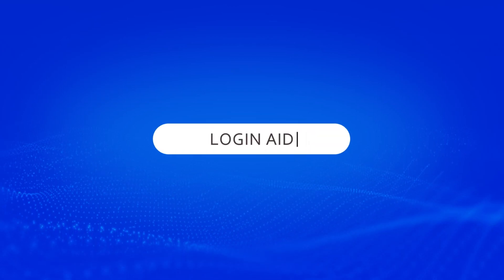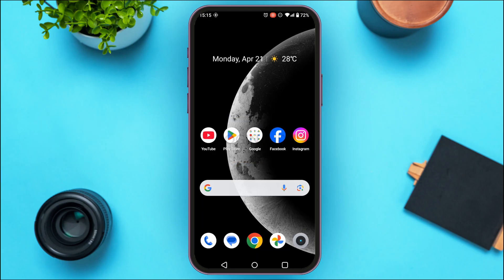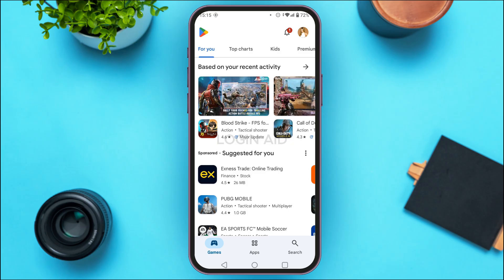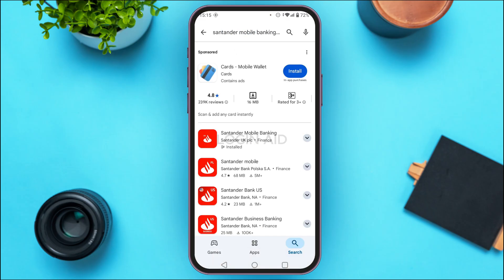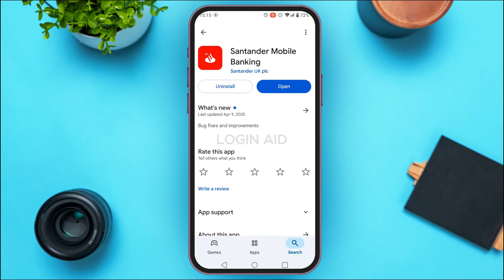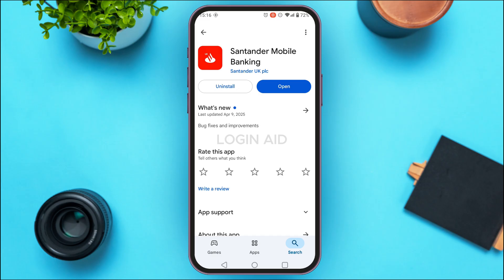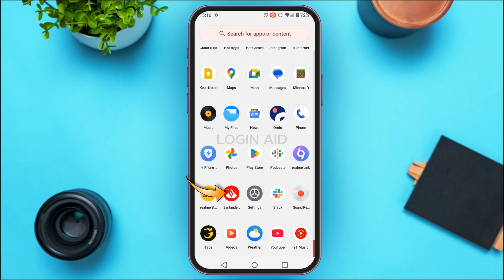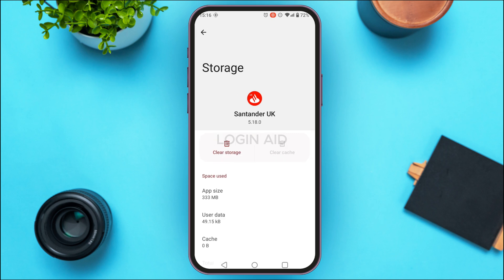How To Fix Santander Mobile Banking App 2025 | Troubleshooting Login & App Issues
If your Santander Mobile Banking app isn’t working properly—whether it’s crashing, not opening, or facing login errors—this 2025 tutorial will help you troubleshoot common issues step by step. Learn how to clear app cache, check for updates, ensure a stable connection, and get the app running smoothly again.